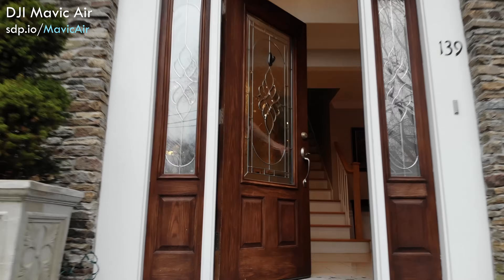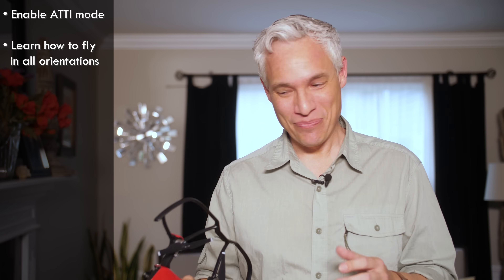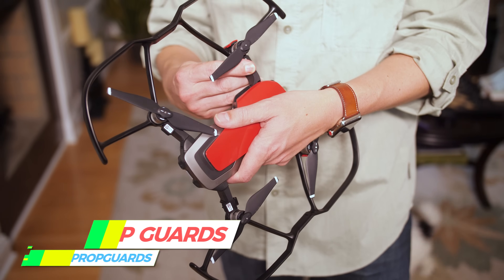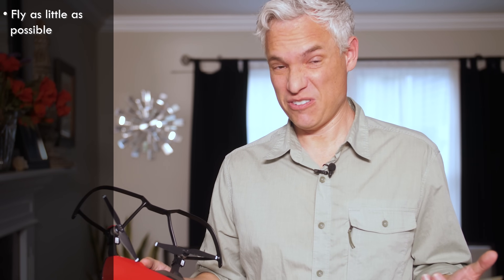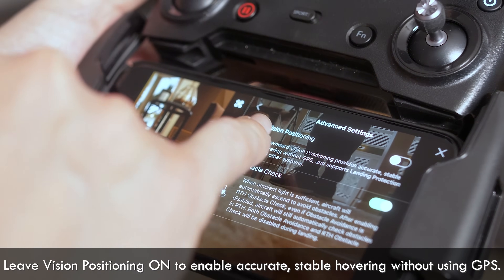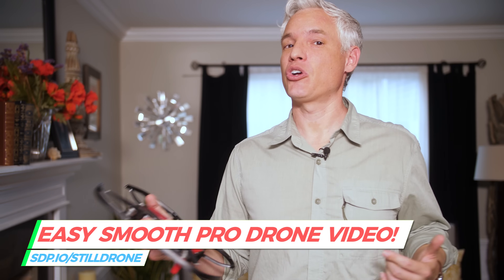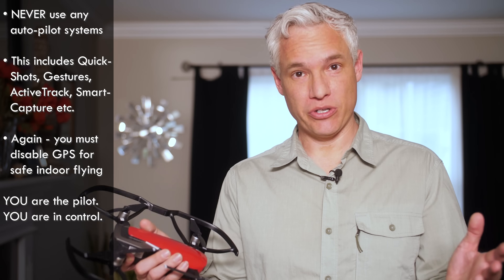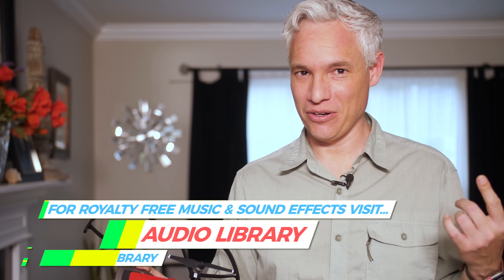Indoor Drone Flying-YOU WILL CRASH!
Our drone recommendations: 🚁🚀📡

In this video, I show you how to fly your drone indoors, as safely as possible. You might want to do this for real estate walkthroughs or to simulate a dolly, crane, or boom shot. Use prop guards, use ATTI mode, and practice your flying first!